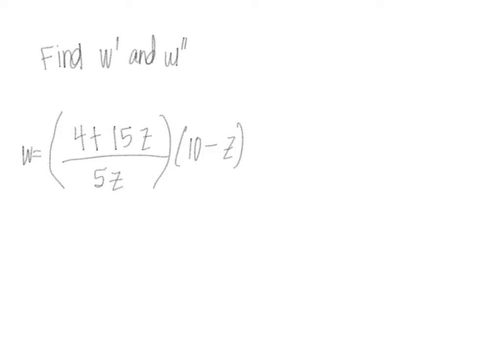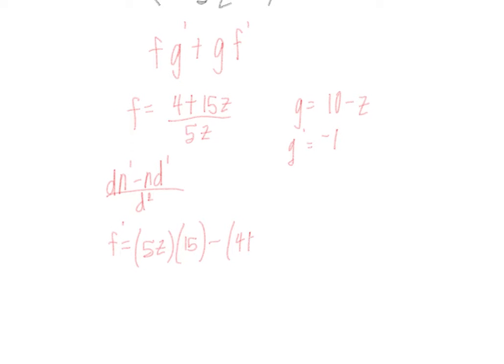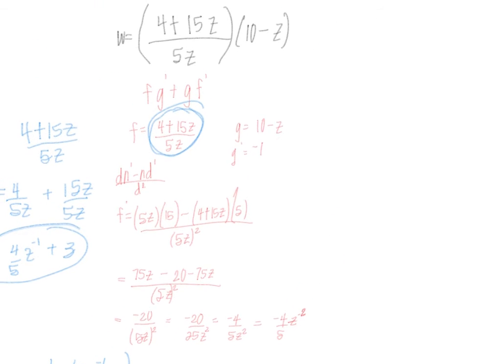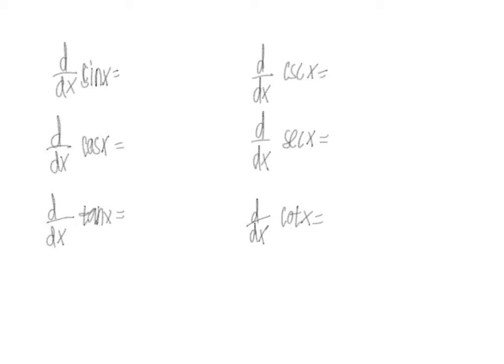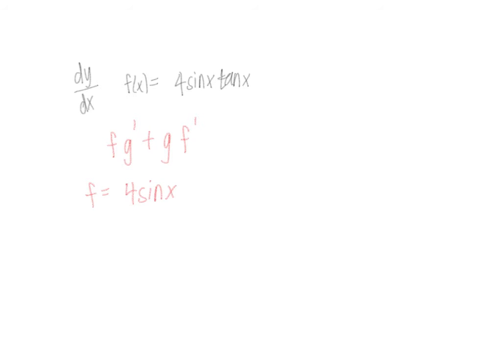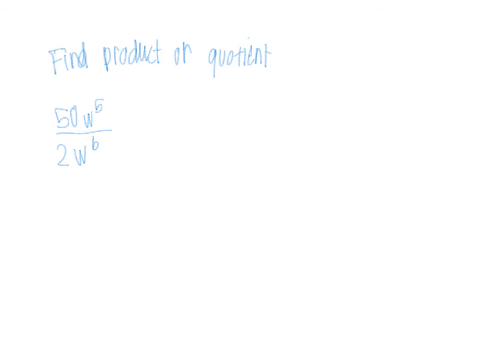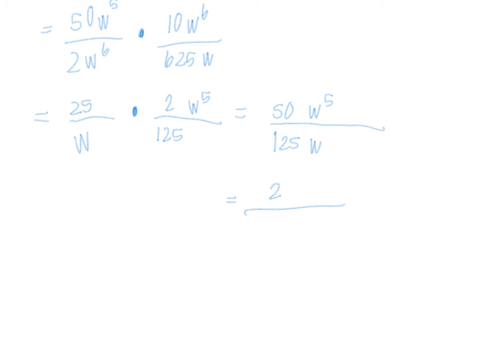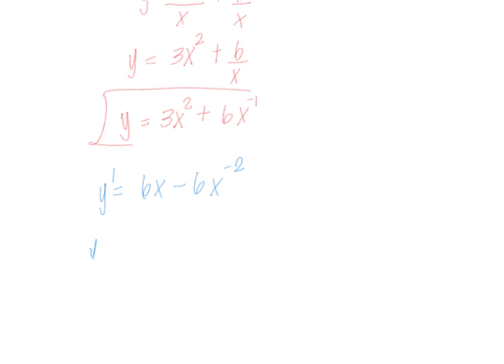Mat 1613 test2 review problems